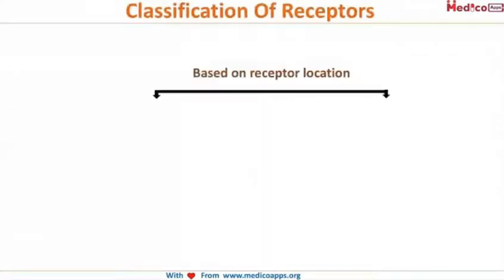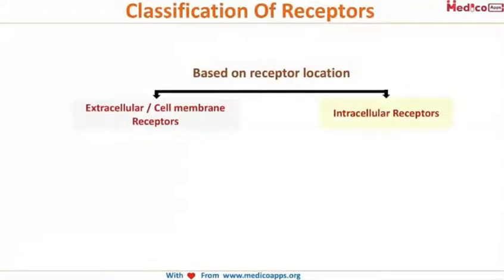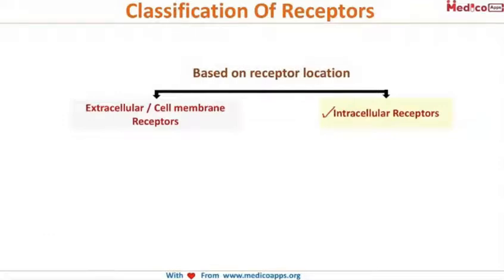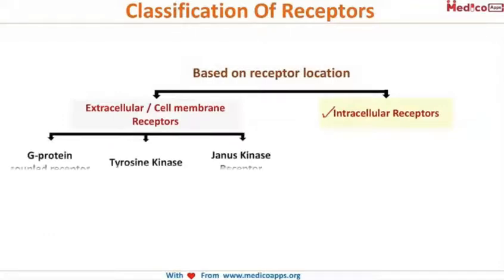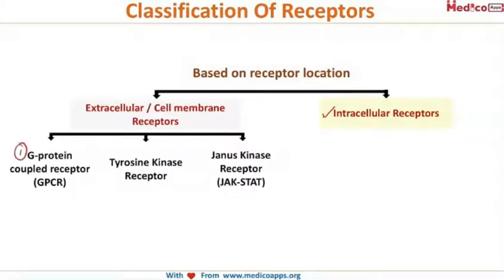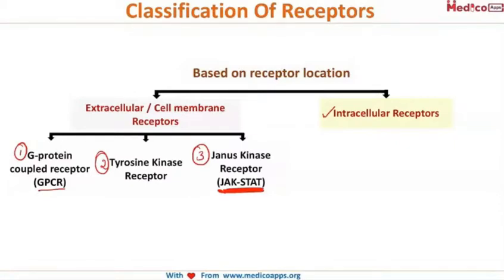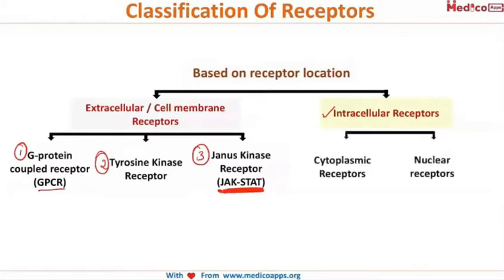NEET PG-Topic-Classification of receptors-Based on location-Physiology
Receptors on cells are classified based on their location into:@0:10
Extracellular / Cell membrane Receptors:
• G-protein coupled receptor (GPCR)
• Tyrosine Kinase Receptor
• Janus Kinase Receptor (JAK-STAT)
Intracellular Receptors:
• Cytoplasmic Receptors
• Nuclear receptors

Receptors classified based on location in a flow chart under 1 minute 8 seconds.